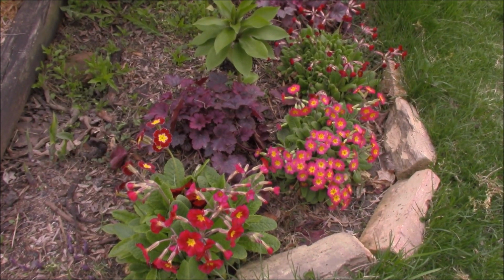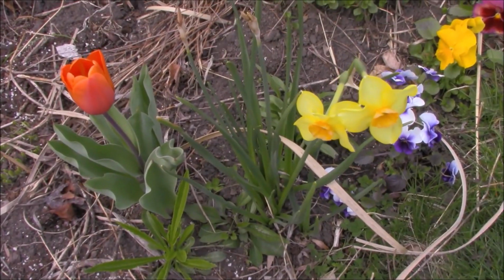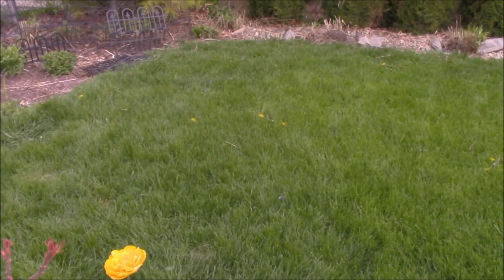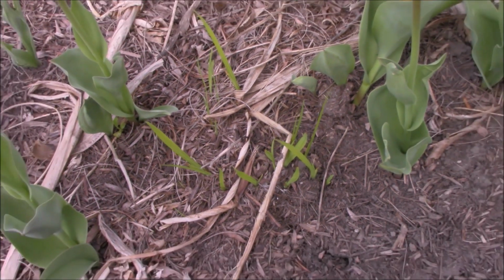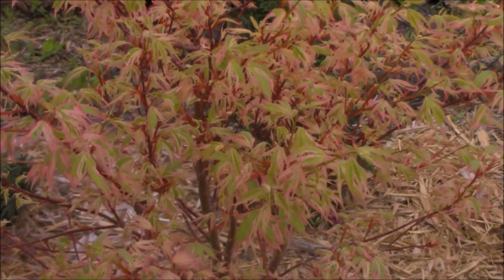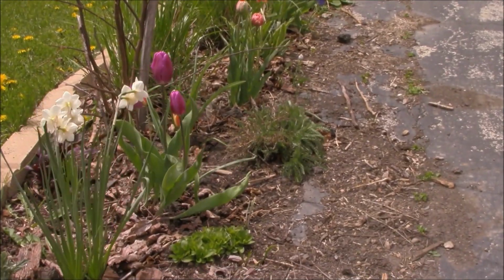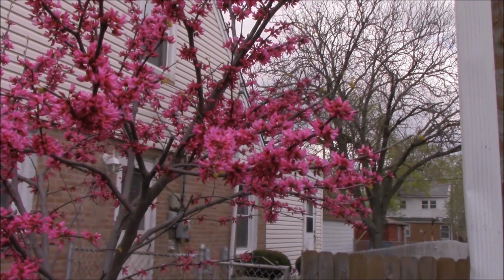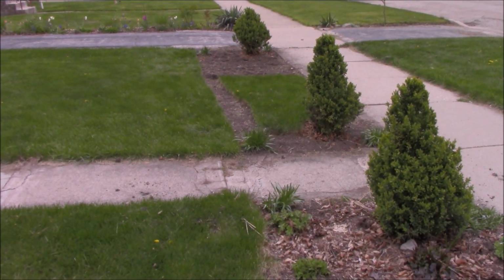Garden Tour April '21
Come take a tour with me to see how the garden is shaping up for the season. If you would like to submit pictures of your spring garden for the next episode you can add some to our facebook

Video features tulips, daffodils, japanese maples, redbud trees and more.